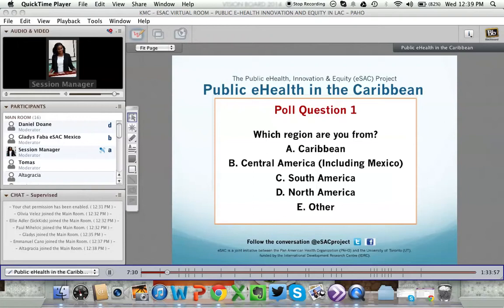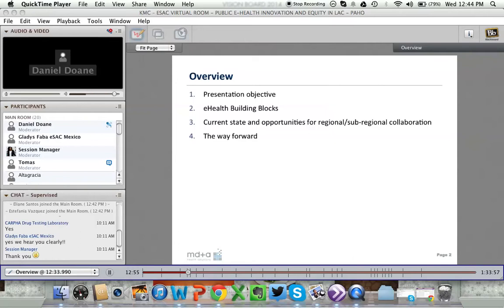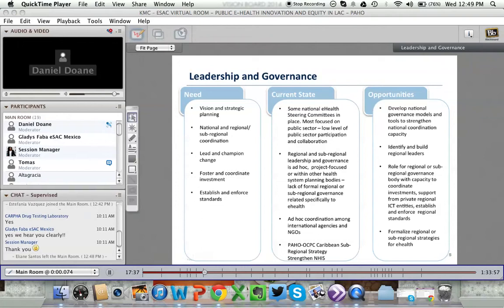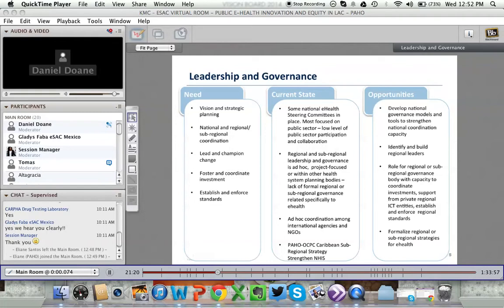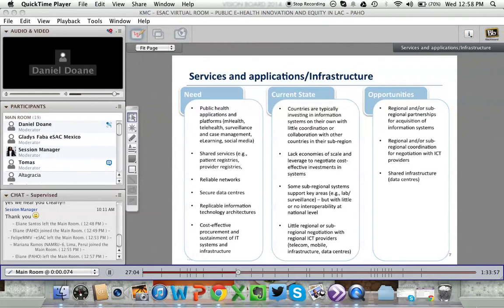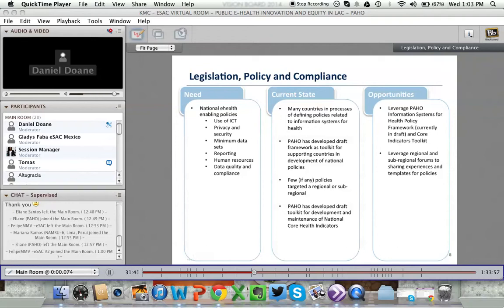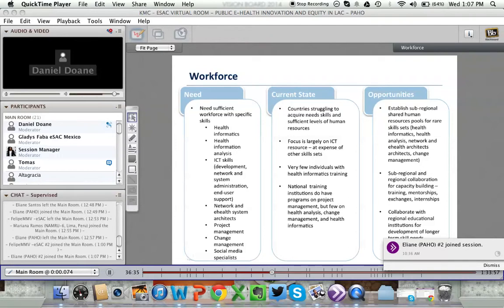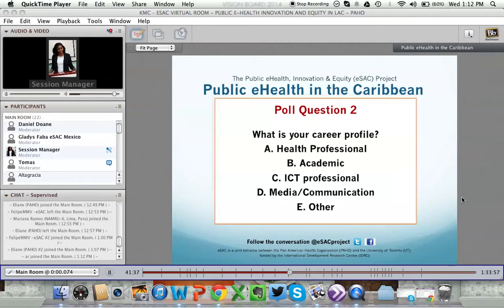Caribbean eHealth Webinar (D Doane)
March 18: Public eHealth: How to (Policy and Implementation)
This session highlighted local/regional plans surrounding public ehealth. Where is the Caribbean heading and what is the best way to get there?

- Mr. Daniel Doane, Senior health information systems consultant with over 15 years' experience in the strategic planning, implementation and use of health information technologies in public health primary care and hospital-based settings, and has provided expertise to health organizations in Canada, Latin America and the Caribbean.

- Dr. Tomas Sandor has experience in Caribbean Health Systems in Trinidad & Tobago where he worked as National IT Director for the Ministry of Health and in the British Virgin Islands and Belize as Consultant for the University of the West Indies and the International Development Bank respectively.